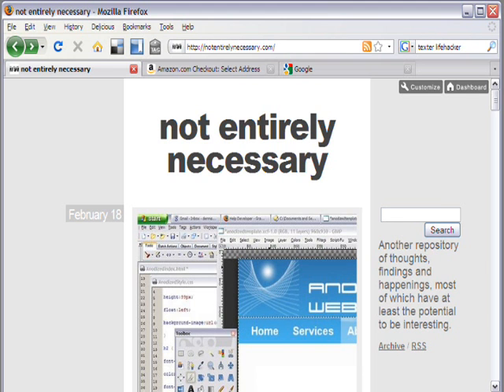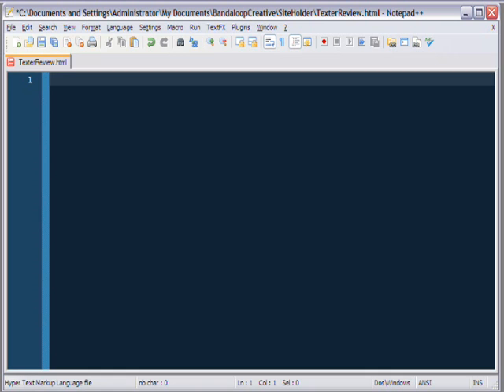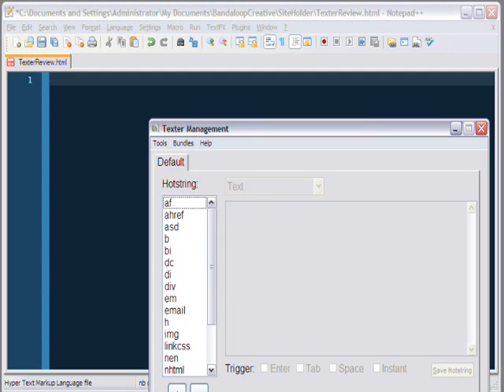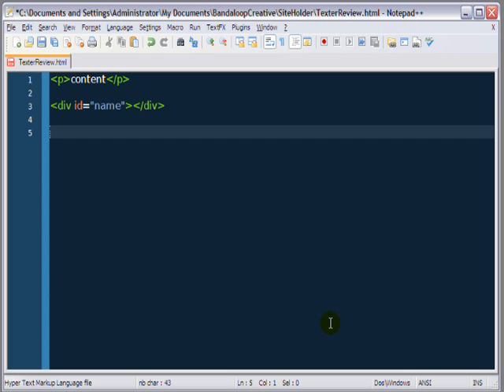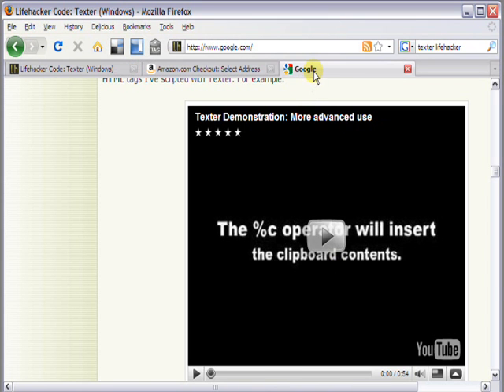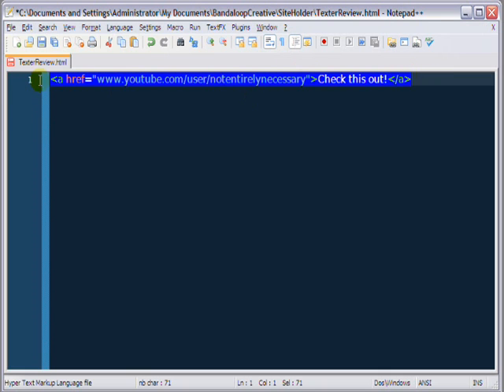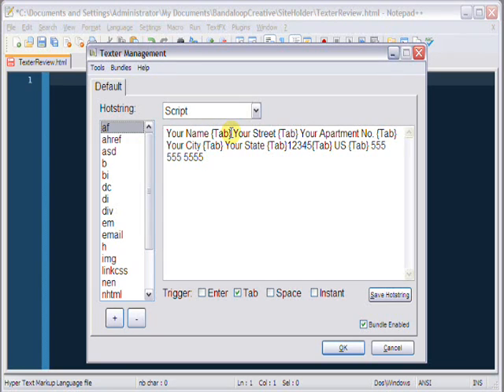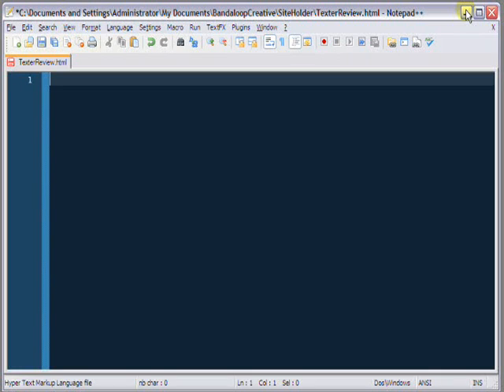Texter Review - Text replacment tool from Lifehacker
Save time and increase your productivity with this text replacement tool. Much like the Text Expander app for the Mac OS, this drops predefined text strings into your documents or web forms.